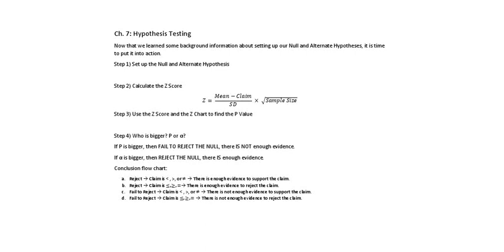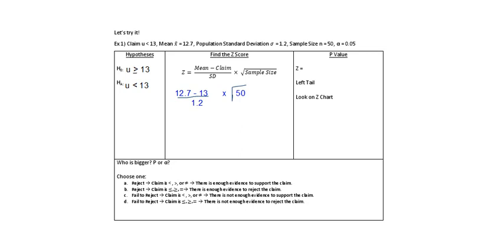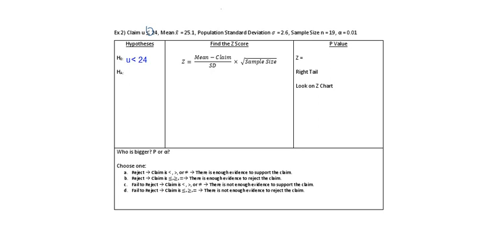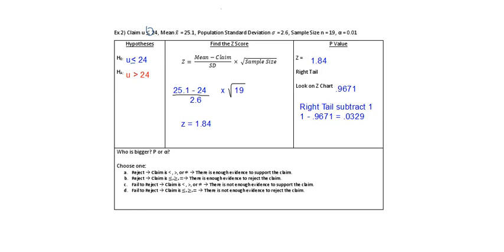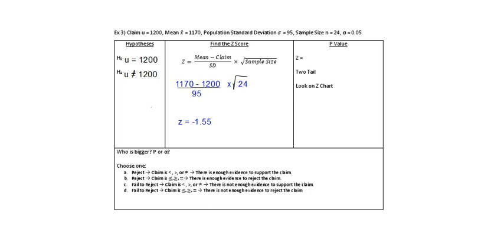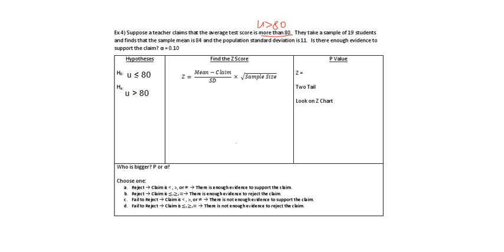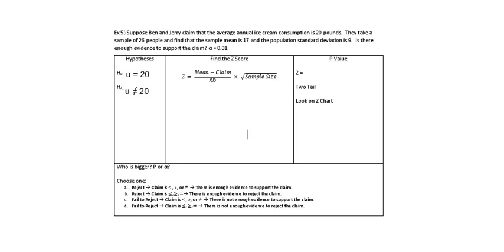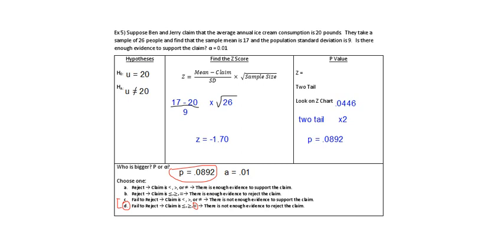Video Ch 7 HT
Statistics  How to perform a Hypothesis Test.  Setting up the Null and Alternate Hypothesis from a word problem.  Identifying left tail, right tail, or two tail.  Conclusions on whether to reject the null or fail to reject the null.